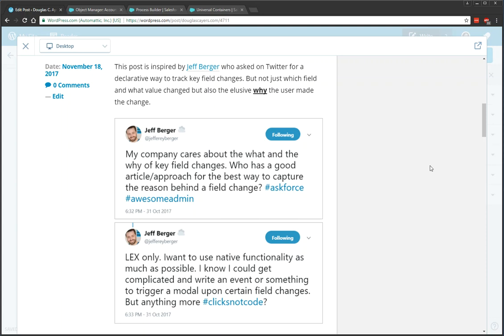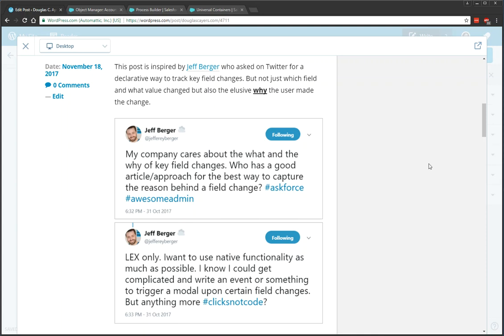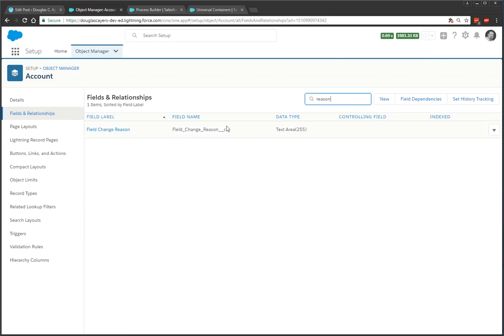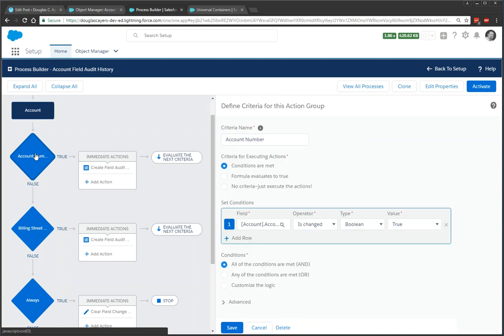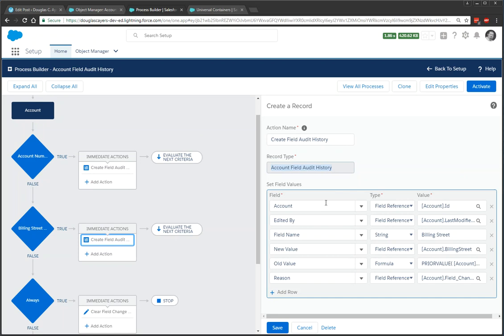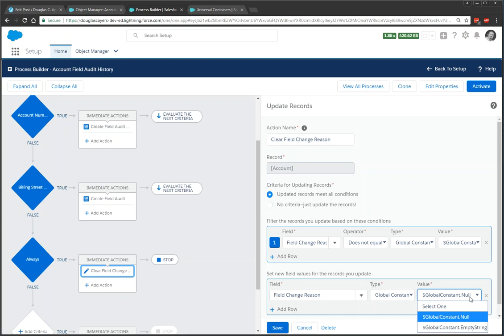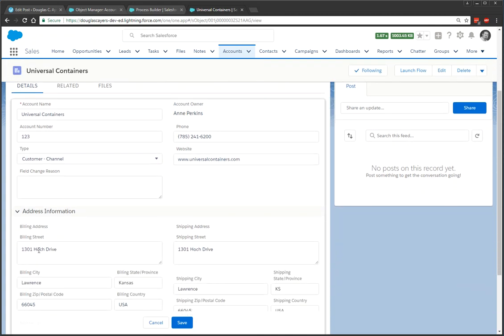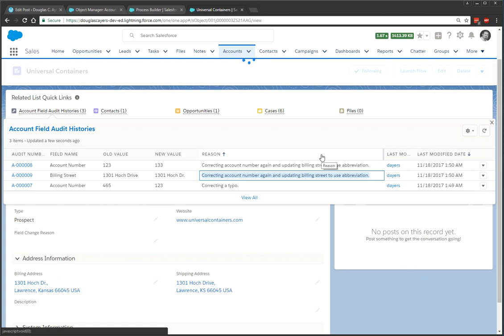Capture the "Why" when Users Change Key Field Values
Inspired by Jeff Berger who asked on Twitter for a declarative way to track key field changes. But not just which field and what value changed but also the elusive why the user made the change.